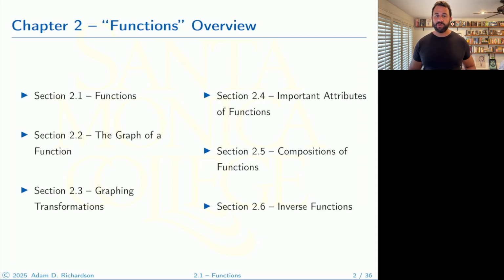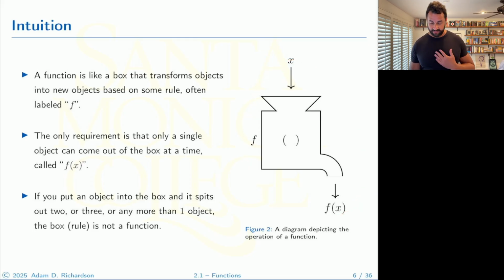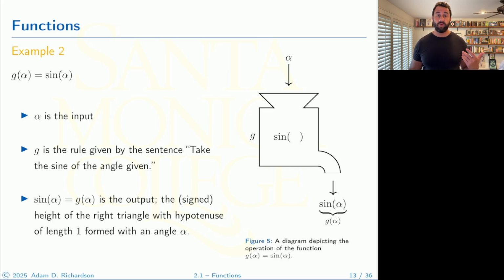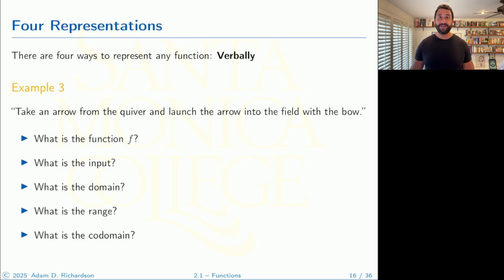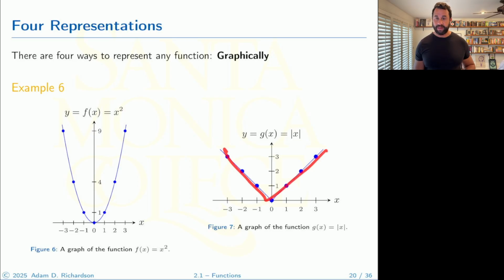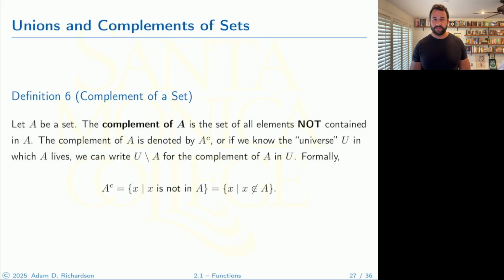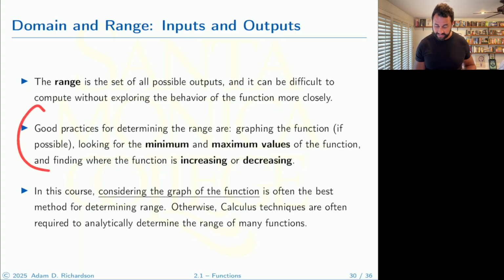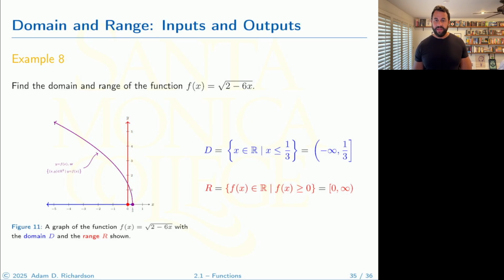2.1 – Functions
This section opens the chapter on functions. Functions are introduced in broad generality, not just as number-valued functions of numerical inputs, and goes into great detail about the "anatomy" of function notation. It provides intuition for the concept of a function in general to help prepare students for more general functions (like programming functions). It covers some basic set theory: unions and complements of sets, motivated by the need to find domains of functions. (Intersections of sets are covered in Section 2.2.)